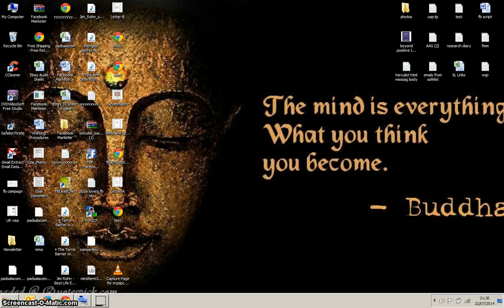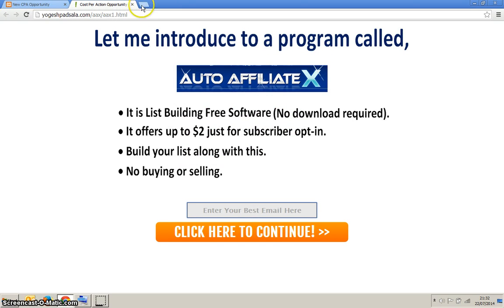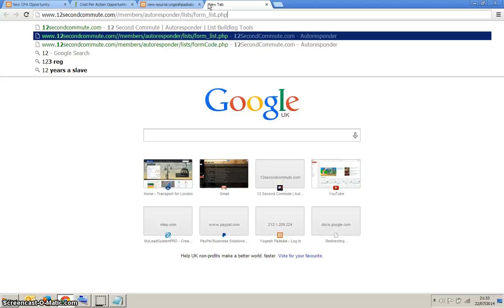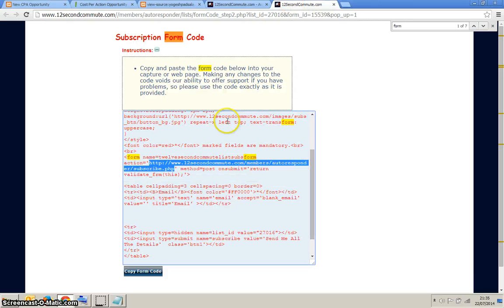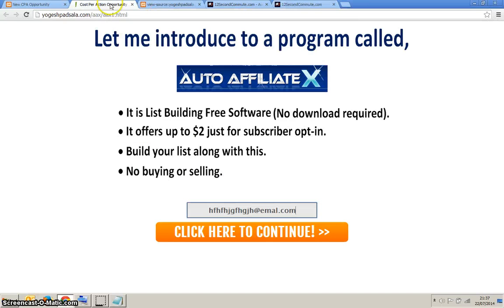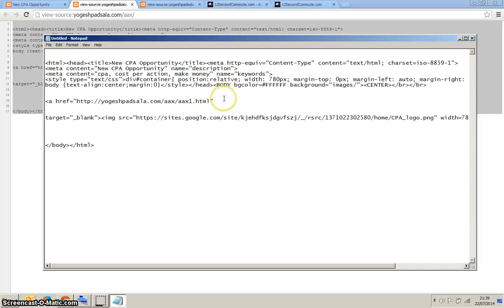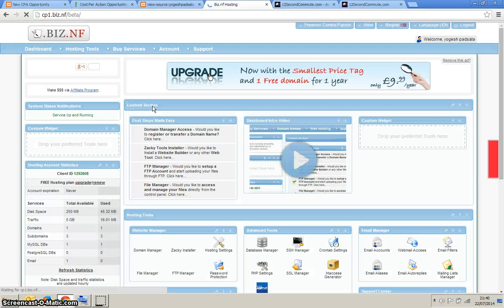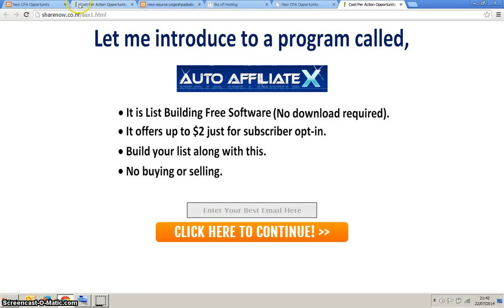Capture Page for AAX or AutoaffiliateX New CPA Opportunity